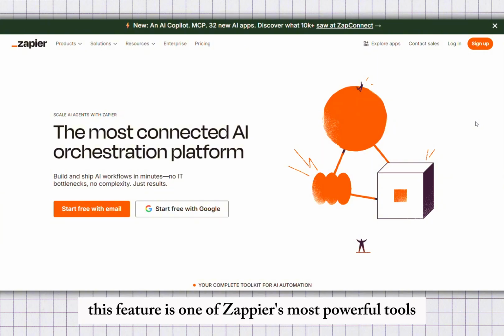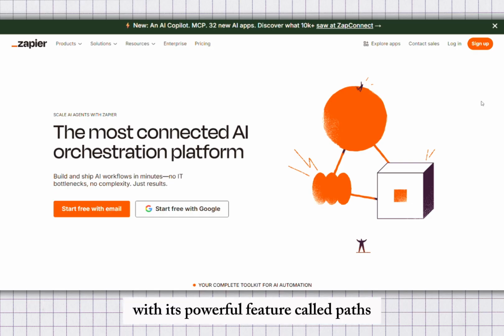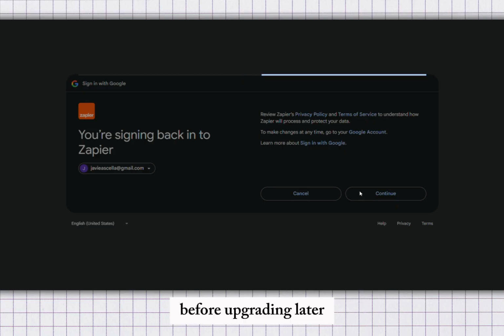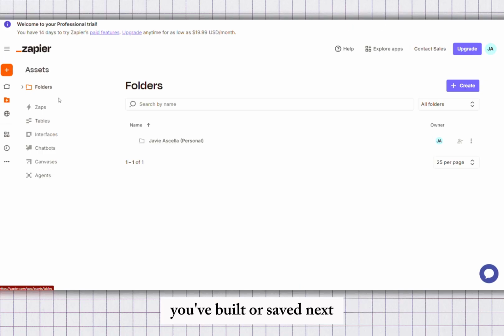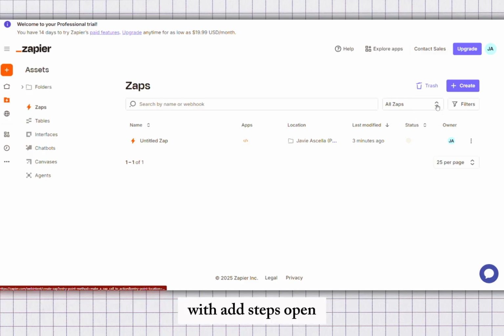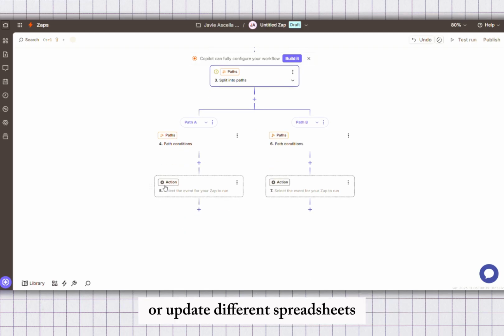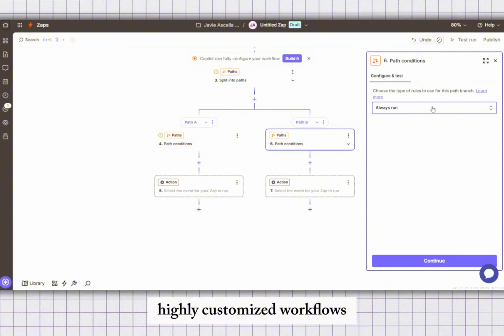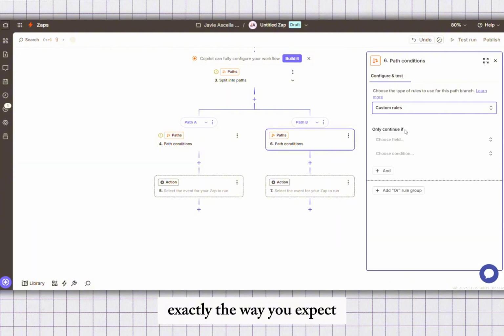How To Use Paths By Zapier / Zapier 101 (2026 Guide)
Welcome to our introductory video on Zapier 101, designed specifically for beginners. In this video, we'll take you through the basics of Zapier, a powerful automation tool that helps you connect different web applications and services, making your workflow more efficient. You'll learn what Zapier is, how it works, and the benefits of using it for your business or personal projects. Whether you're looking to automate tasks, streamline your workflow, or simply get more out of your favorite apps, this video is the perfect starting point. By the end of this tutorial, you'll have a solid understanding of Zapier and be ready to start exploring its capabilities for yourself. So, let's dive in and discover the world of automation with Zapier 101 for beginners.